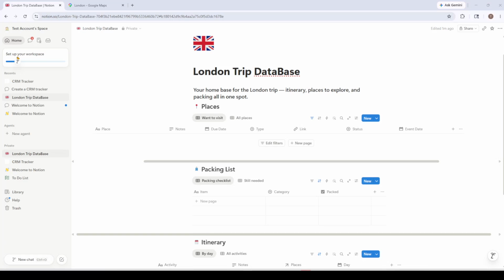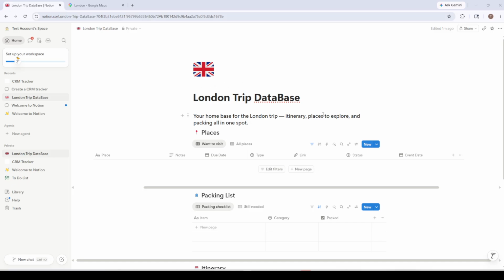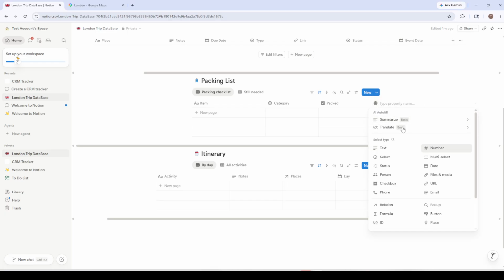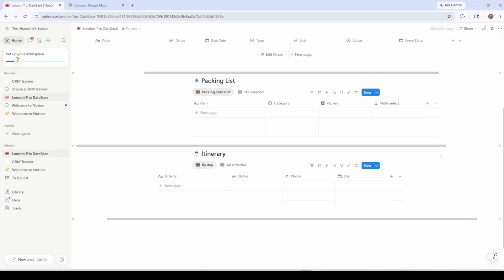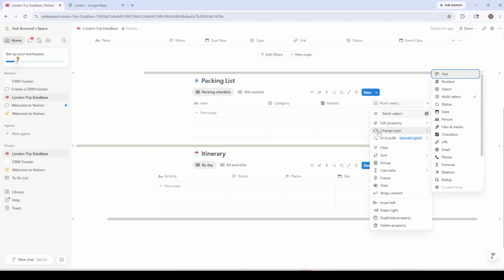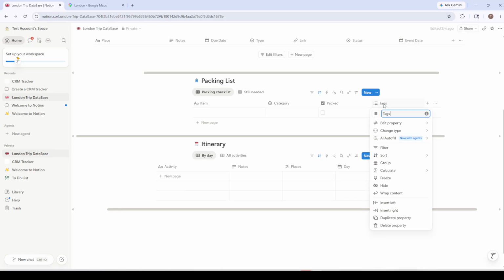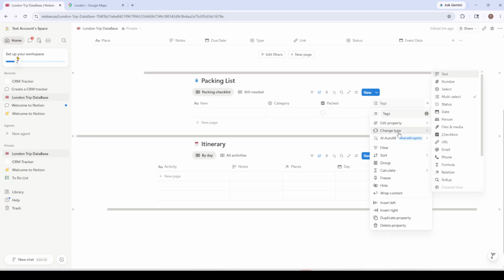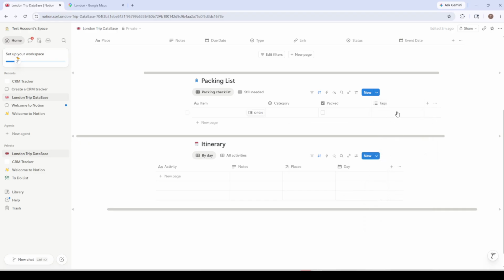Create Multi-Select Tags in Notion [Step by Step]